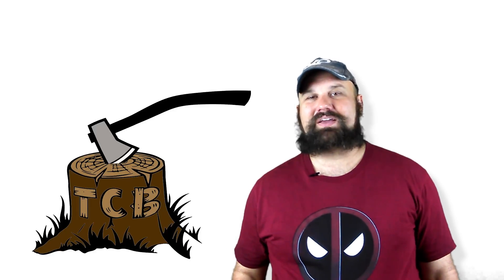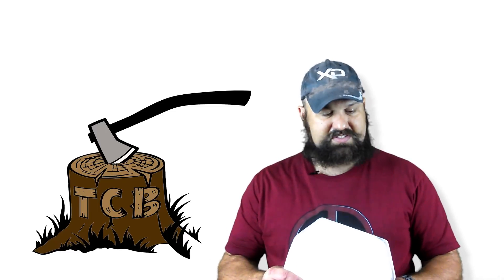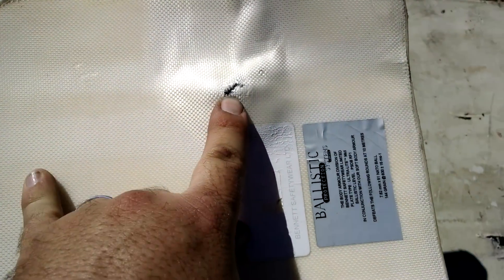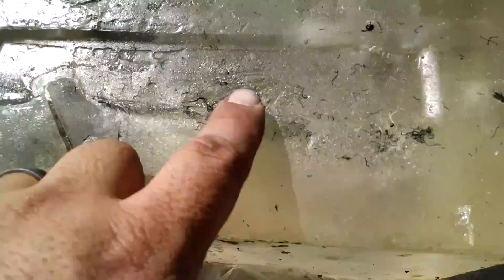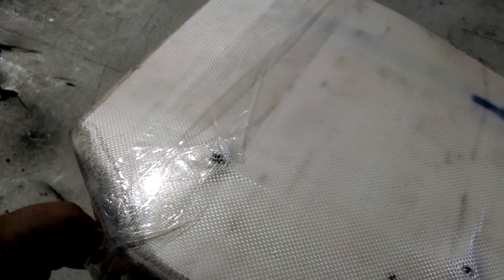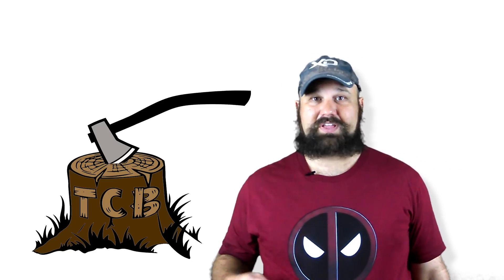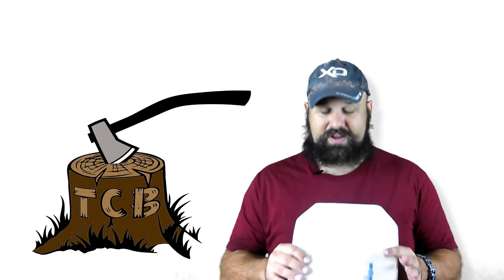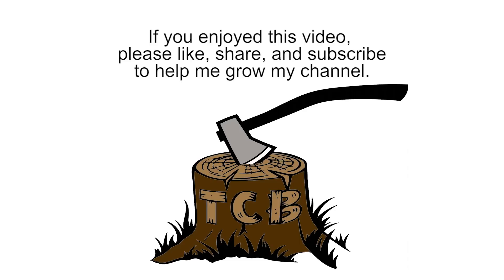Can a polyethylene plate stop M855?